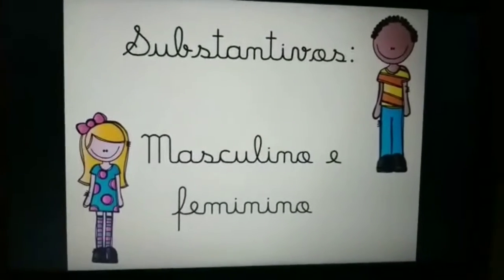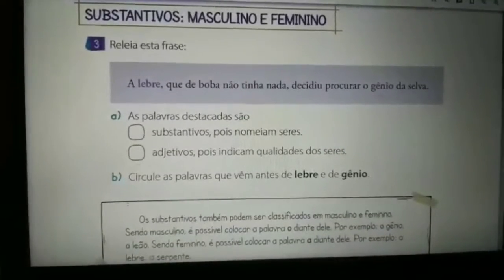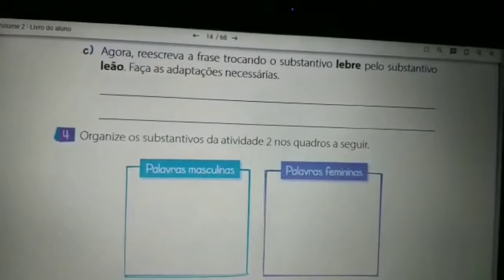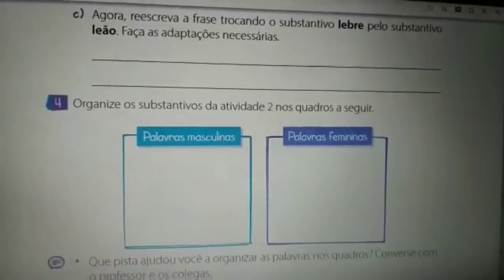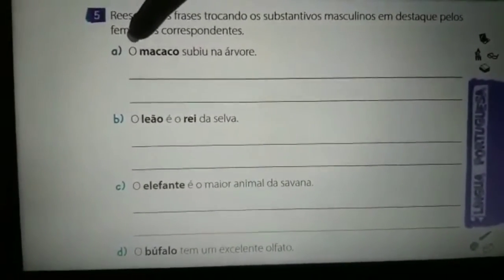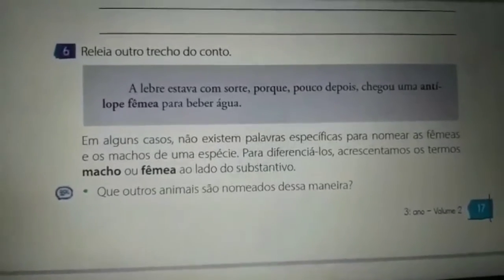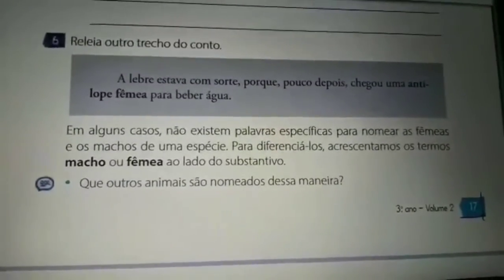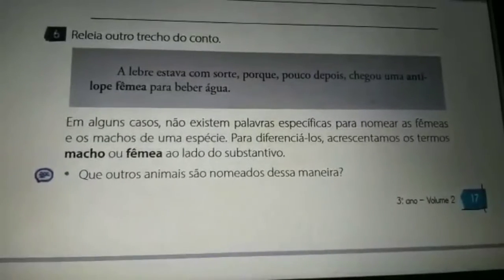3º ano - Português - 24/04/2020